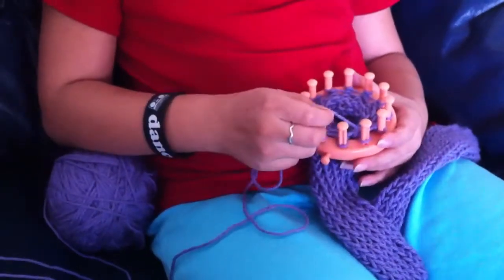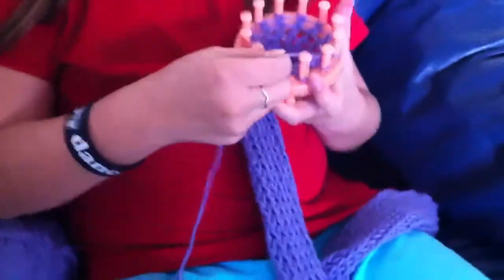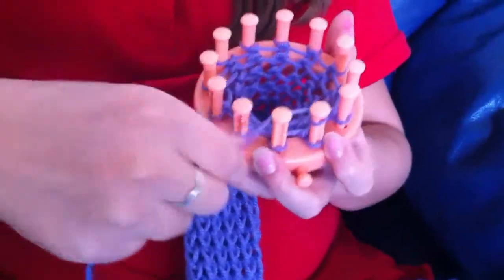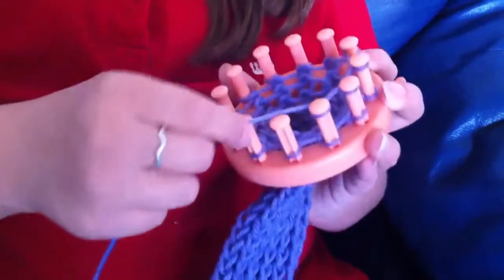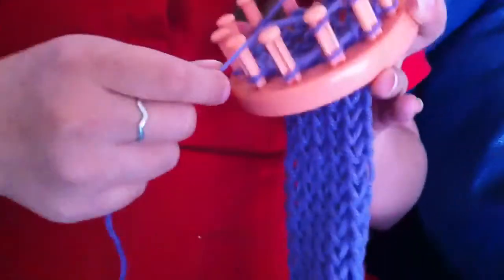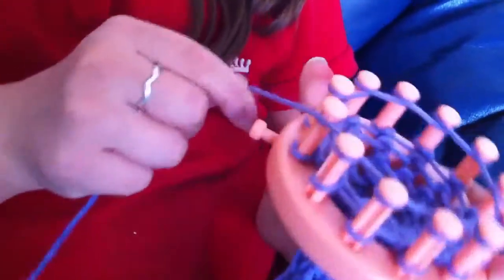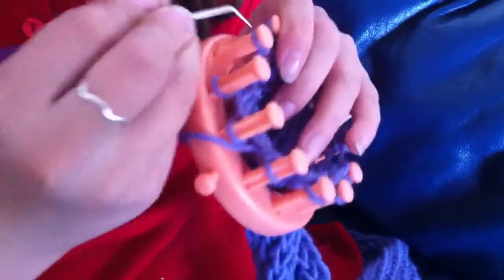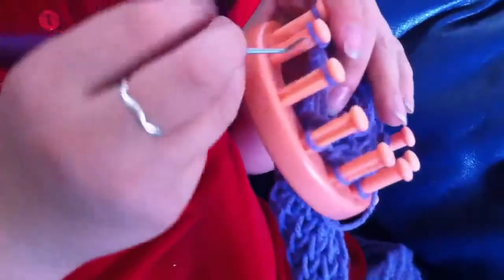Loom Knitting A Scarf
A quick intro to loom knitting a scarf.